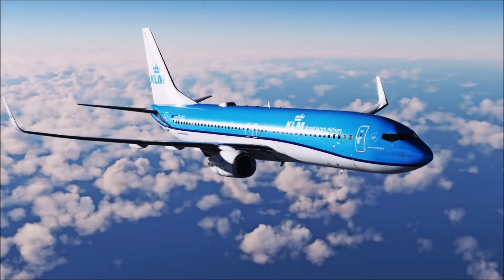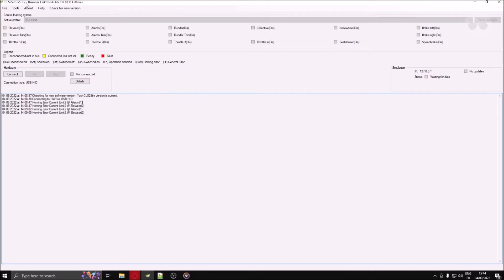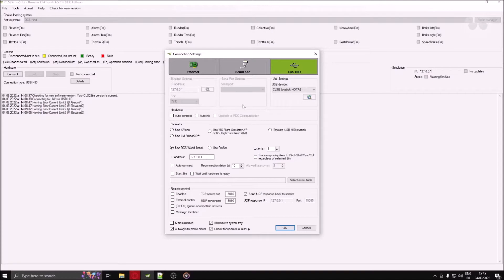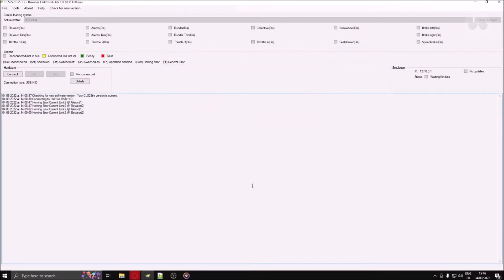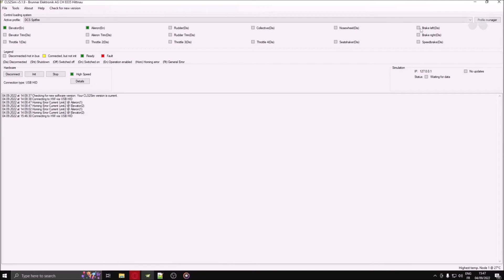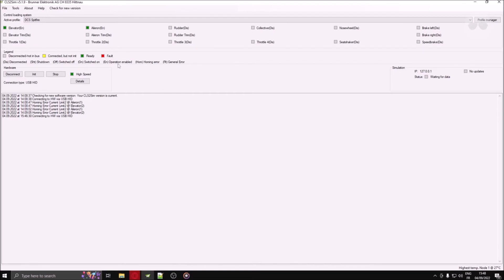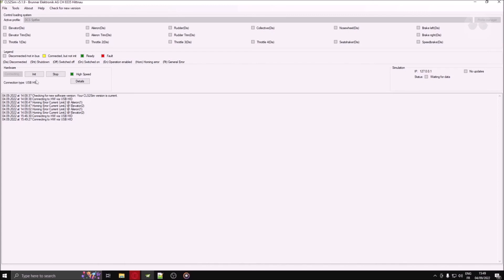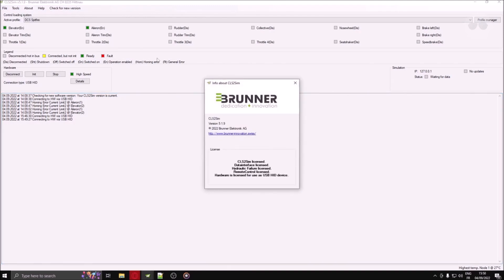[AviatorsYTV] Brunner's CLS2Sim Fundamentals - 1/2 - Main Menu and Connection Settings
Second video of the Brunner Products Guides series. In this video we will take a look at the Connection Settings and Main Menu of CLS2Sim